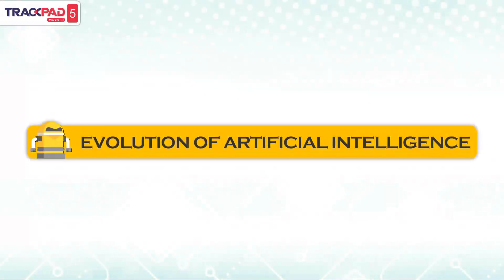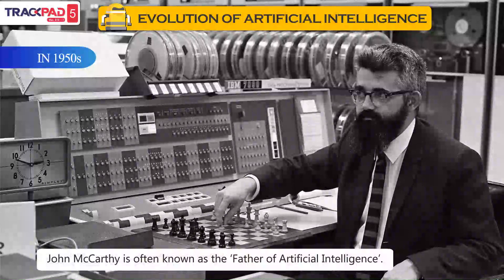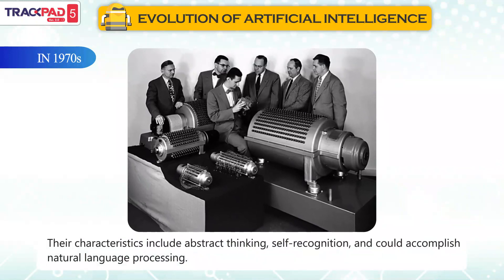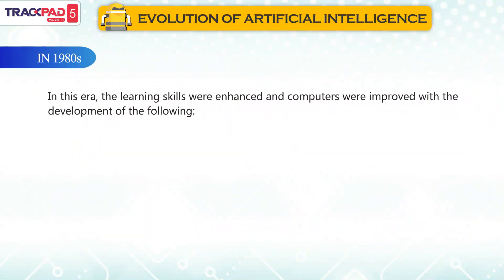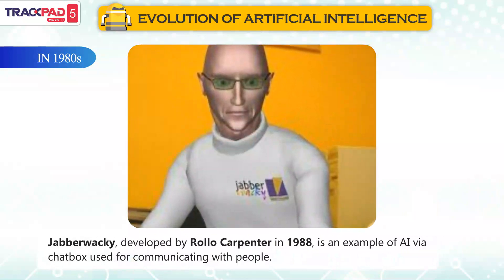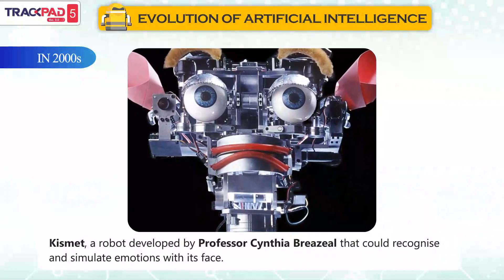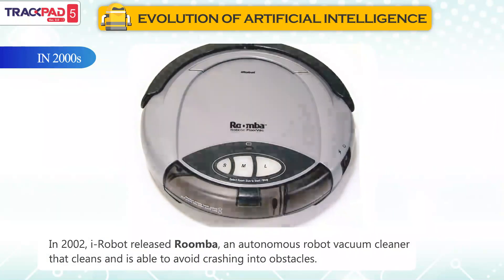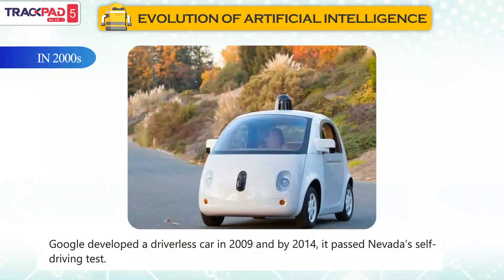𝐄𝐯𝐨𝐥𝐮𝐭𝐢𝐨𝐧 𝐨𝐟 𝐀𝐫𝐭𝐢𝐟𝐢𝐜𝐢𝐚𝐥 𝐈𝐧𝐭𝐞𝐥𝐥𝐢𝐠𝐞𝐧𝐜𝐞 |𝐂𝐡 𝟏𝟏|𝐓𝐫𝐚𝐜𝐤𝐩𝐚𝐝 𝐕𝐞𝐫 𝟐.𝟎|𝐂𝐥𝐚𝐬𝐬 𝟎𝟓